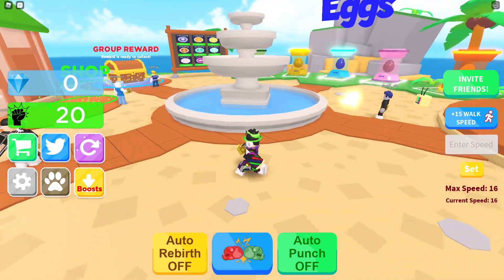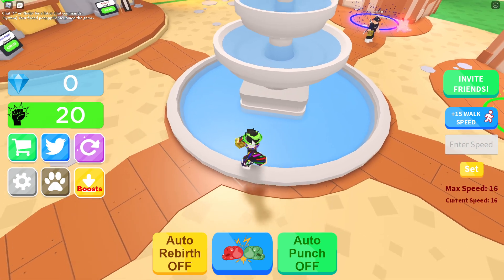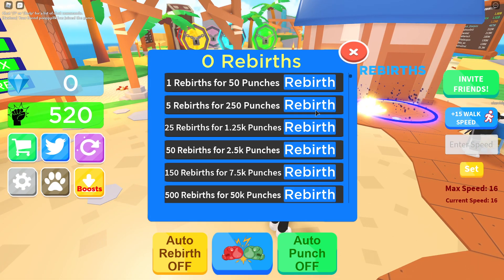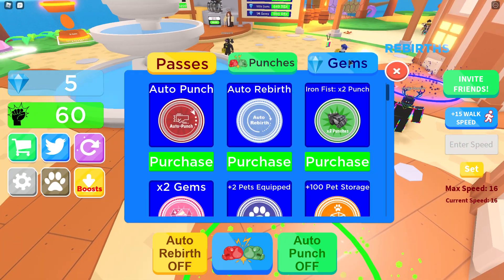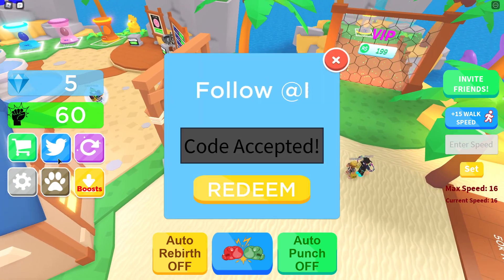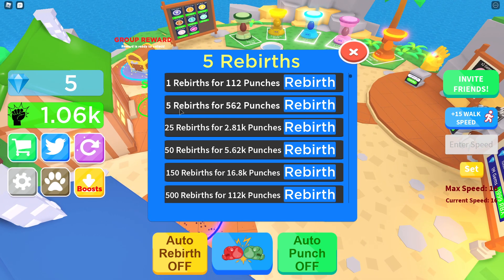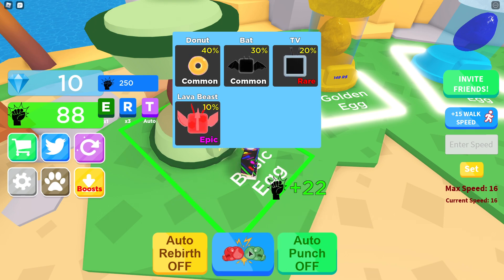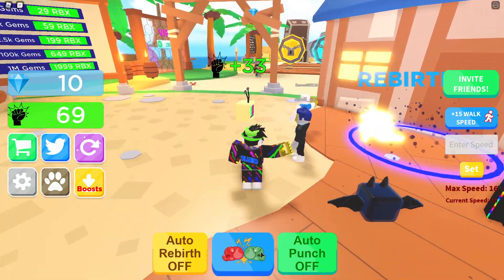ALL *SECRET OP* CODES IN 🥊BOXING SIMULATOR🥊(Codes in description)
All codes: CANDY
RELEASE